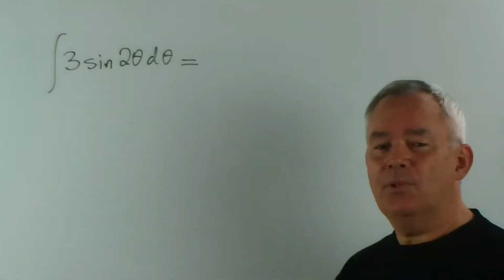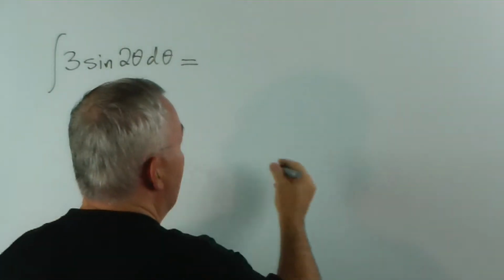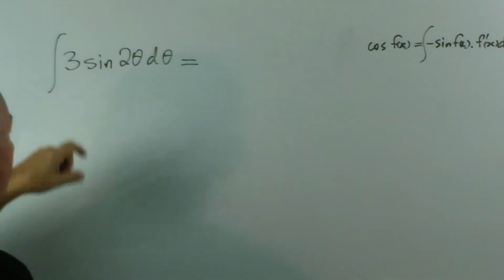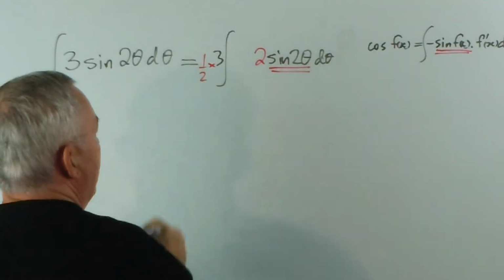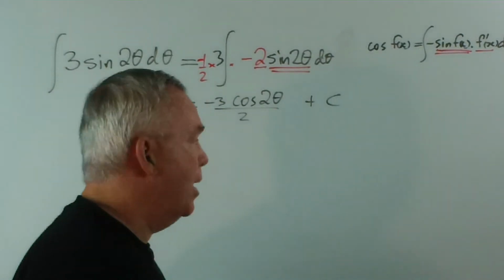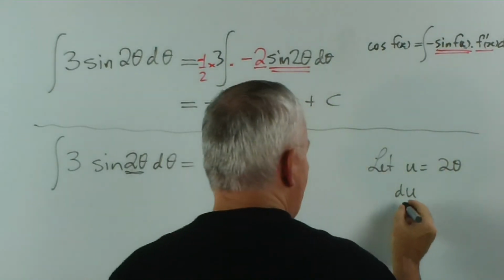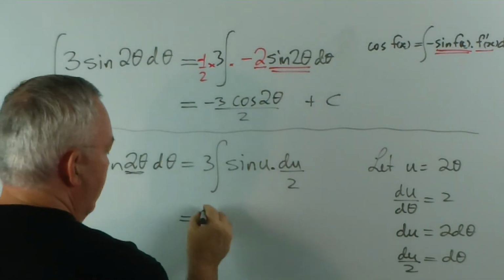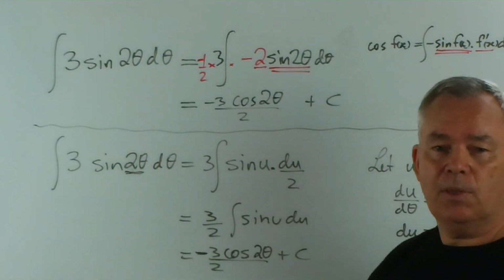Basic Integration Example 14 (Learn a Variety of Techniques)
This is the fourteenth of 21 videos, each of which is devoted to solving a 'basic' integral problem.  I have assumed that you have watched the previous videos in this series (and practised the skills discussed therein), or that you have learned integration at school and are moderately proficient with the basic techniques.

My aim is to discuss strategies and patterns ... things to look for and traps that you may encounter.  In other words, I try to emulate the kinds of thoughts that may go through a student's mind when confronted with different kinds of integrals.

I will not discuss each integral in the text here, so the text will remain essentially the same for all 21 videos (sorry ... you will just have to watch the videos ^^).